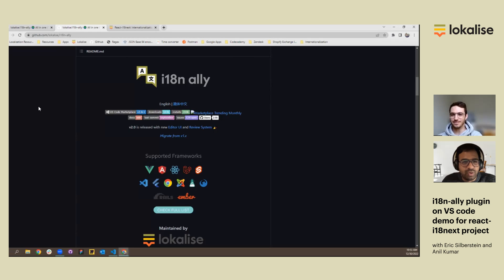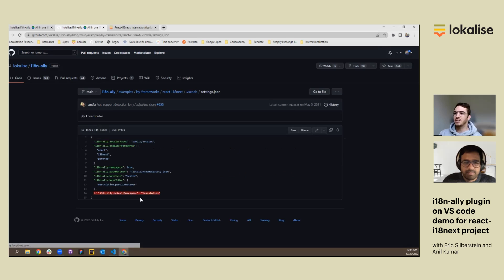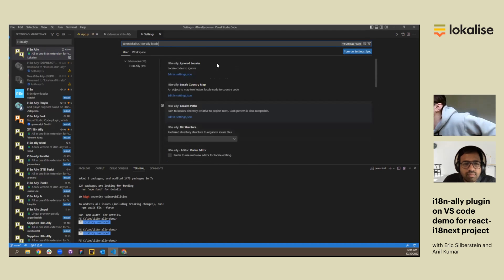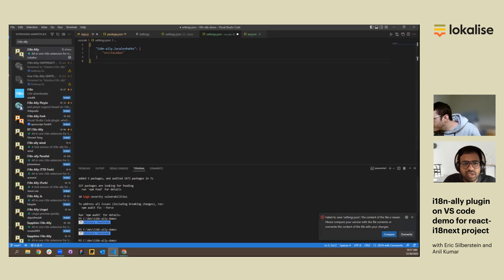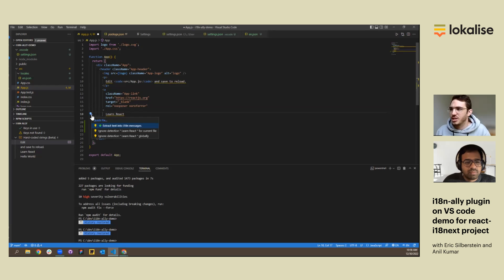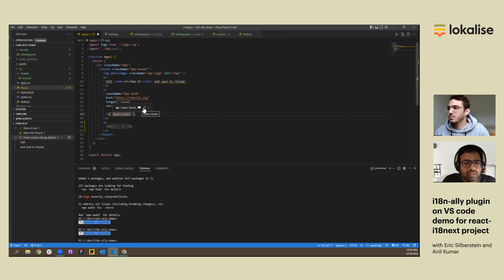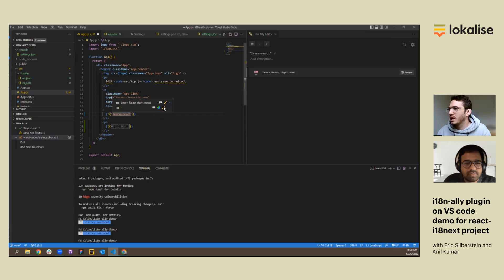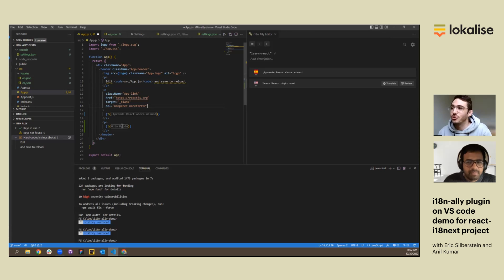i18n-ally VS Code Plugin Demo: React-i18next Internationalization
Looking to streamline your React internationalization (i18n) workflow in VS Code? This video tutorial features Anil and Eric demonstrating how to set up and use the powerful i18n-ally plugin for your react-i18next project.

You'll learn essential development techniques, including how to:

Automatically detect hard-coded text that needs translation.

Quickly add and manage new translation keys directly from your code editor.

Discuss the necessary configuration settings for seamless integration.

This video is a must-watch for developers seeking to master i18n in React and build scalable multilingual applications.